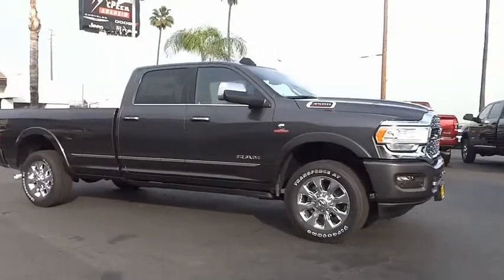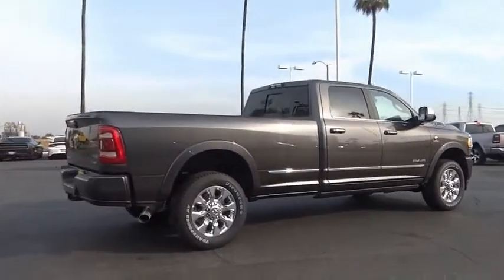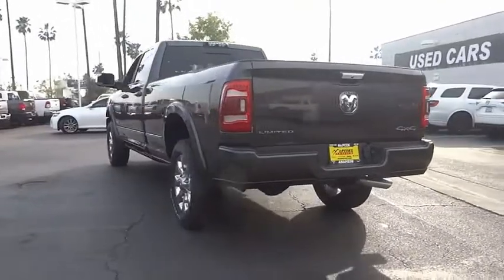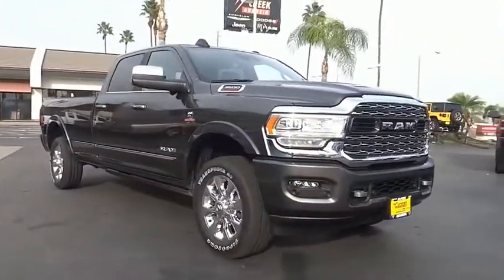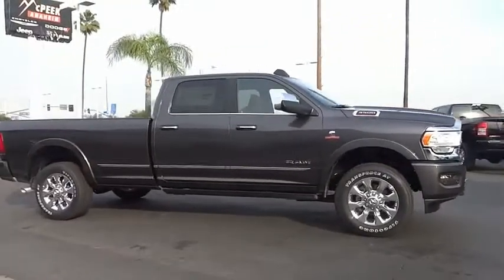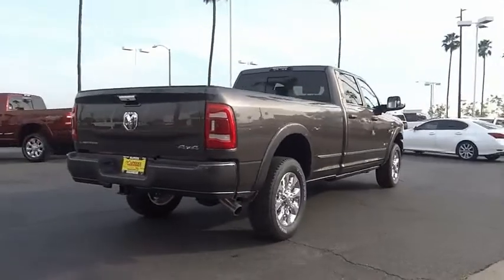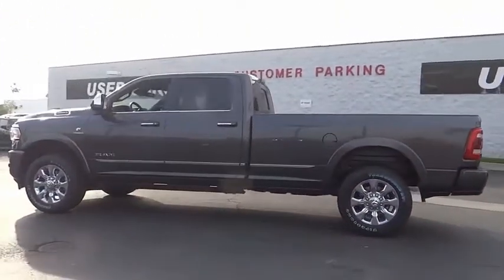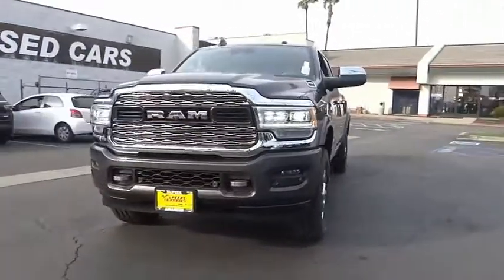2020 Ram 3500 ORANGE COUNTY,VILLA PARK,GARDEN GROVE,ORANGE,FULLERTON L896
2020 Ram 3500 LIMITED 4X4 CREW CAB 8' BOX

1221 S. Auto Center Dr.

MCPEEK'S CDJR OF ANAHEIM PROUDLY SERVING ORANGE COUNTY, VILLA PARK, GARDEN GROVE, ORANGE, FULLERTON, AND SURROUNDING SOUTHERN CALIFORNIA LOCATIONS. THIS GRAY 2020 Ram 3500 IS EQUIPPED WITH A 6.7L 6-Cylinder Diesel Turbocharged OHV, AUTOMATIC TRANSMISSION, AND RECEIVES AN ESTIMATED . OR VISIT US AT 1221 S. AUTO CENTER DR. ANAHEIM, CA 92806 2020 Ram 3500 LIMITED 4X4 CREW CAB 8' BOX granite crystal metallic clearcoat 2020 Ram 3500 Limited 4WD 6-Speed Automatic 6.7L 6-Cylinder Diesel Turbocharged OHV INTERIOR & EXTERIOR PROFESSIONALLY DETAILED FOR DELIVERY. Recent Arrival! Awards: * Motor Trend Automobiles of the year Stock #: L896 | VIN: 3C63R3RLXLG299859 | 2020 Ram 3500 Limited 4x4 Crew Cab 8' Box POWER PASSENGER SEAT POWER WINDOWS McPeek's CDJR of Anaheim